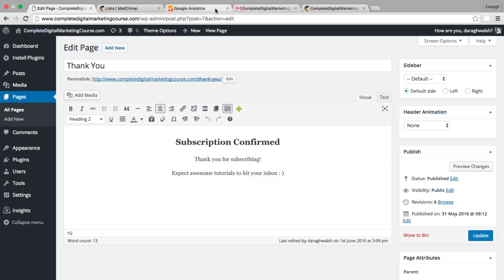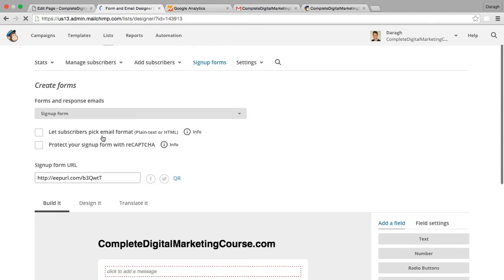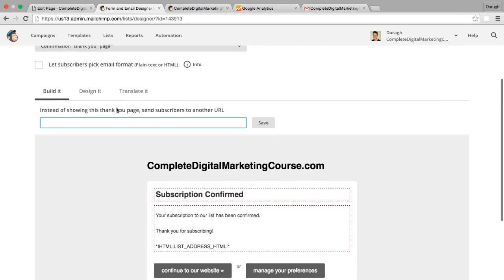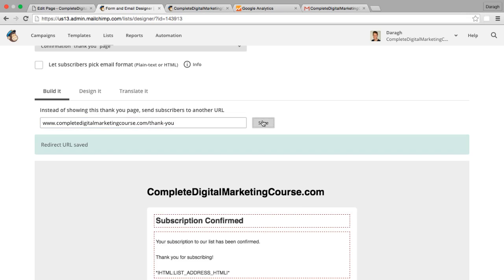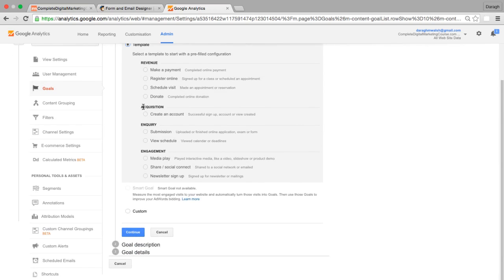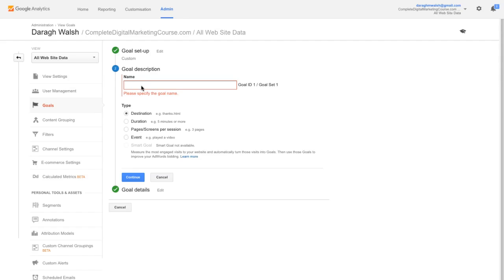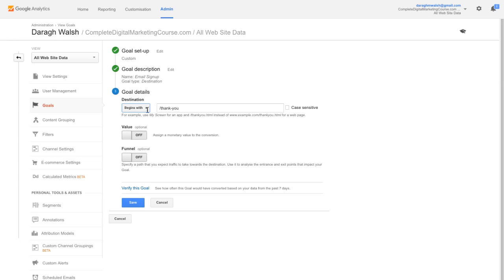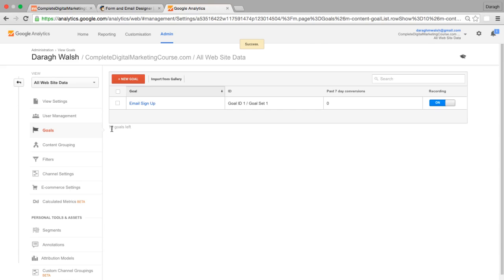Lesson 224 How to Track Email Sign Ups with Google Analytics